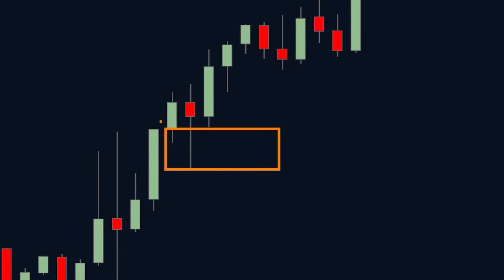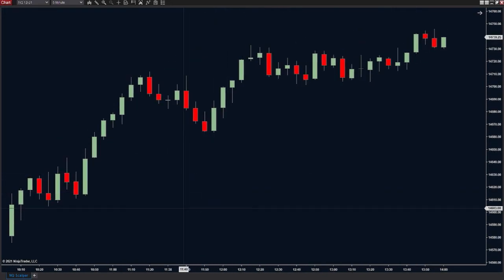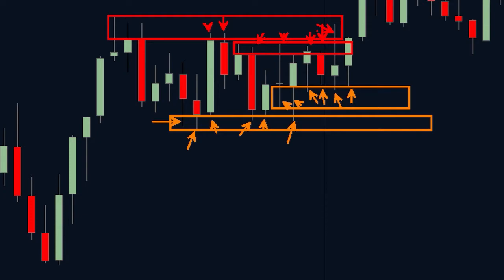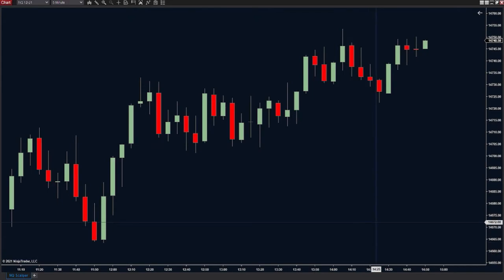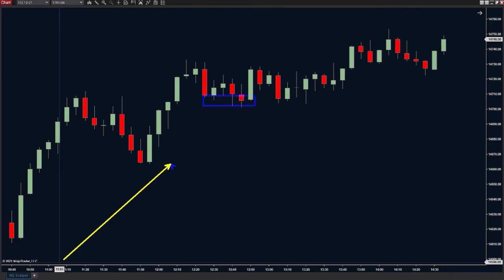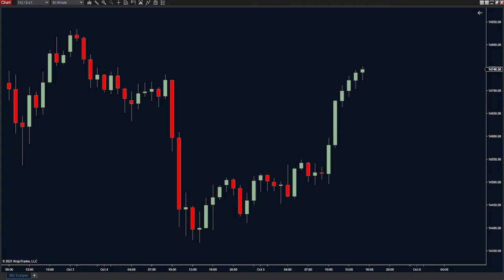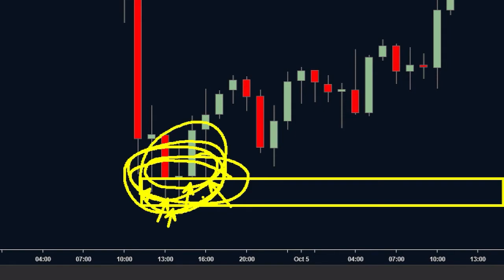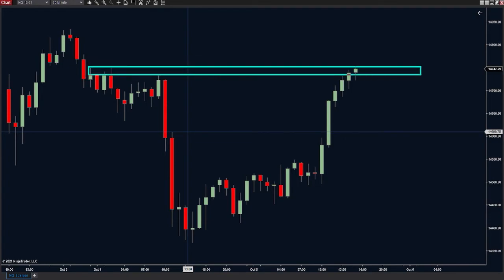How To Trade and Use Wick Pockets | Learn To Day Trade Emini Futures